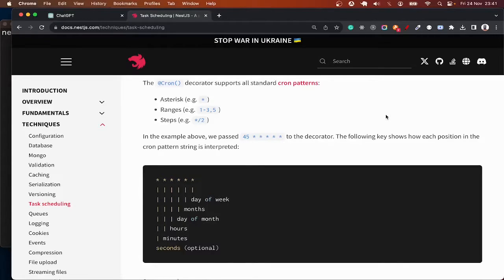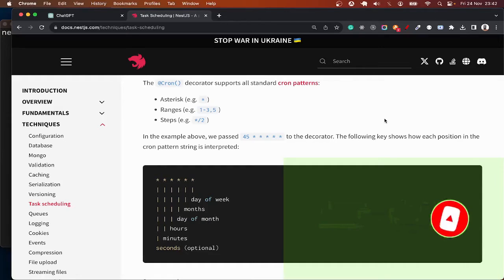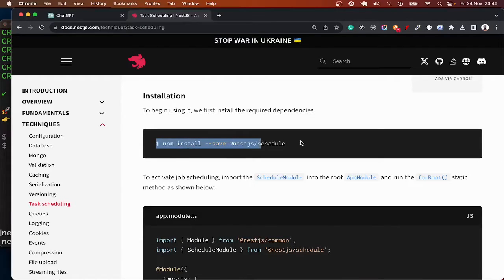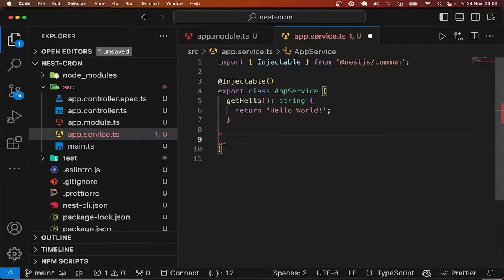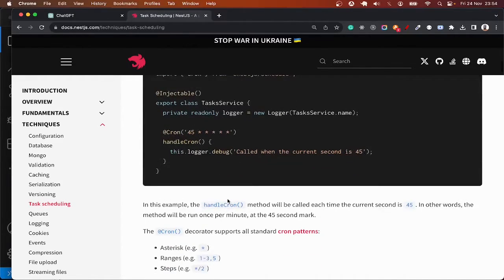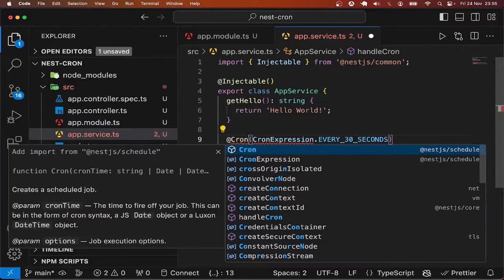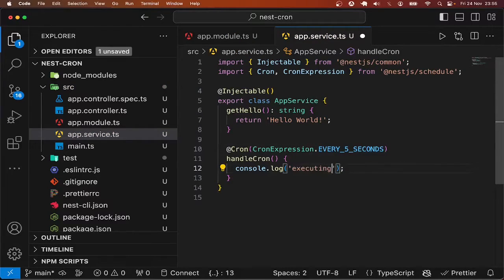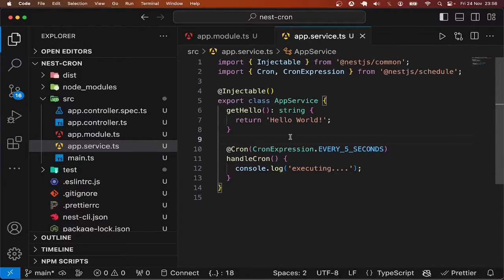Nestjs cron job example with Task Scheduler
Learn how to do cron jobs in Nestjs. It is even easier with the Nestjs scheduler from the @nestjs/schedule module.

You can use the more conventional Cron syntax or the more user-friendly CronExpression